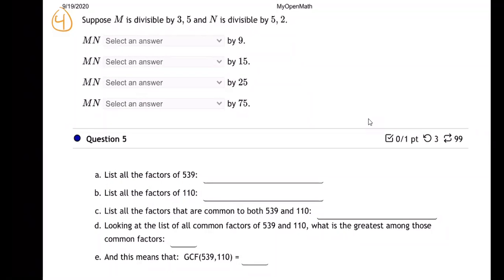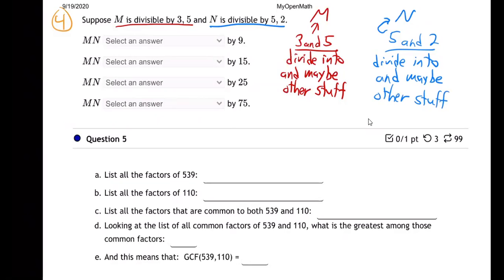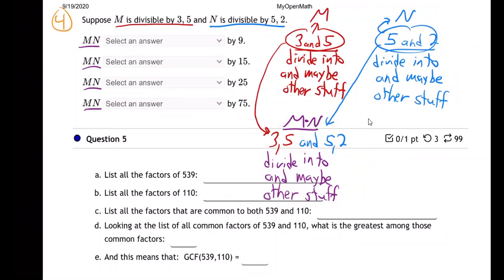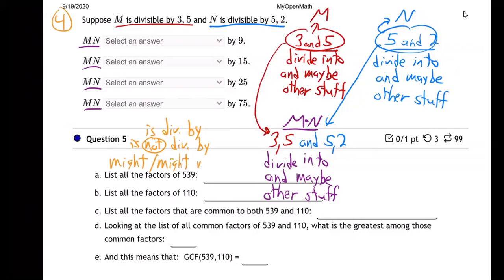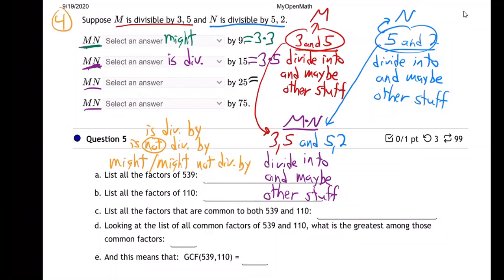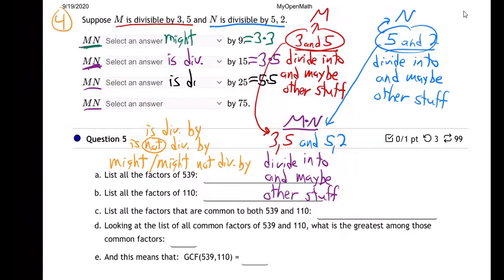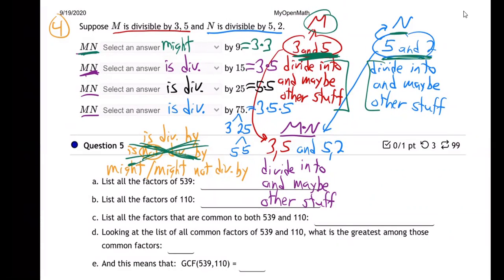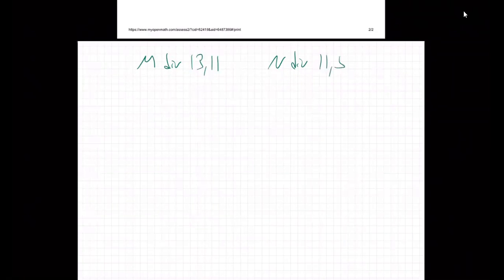m10a-unit 2 - lecture hw 3 - 4